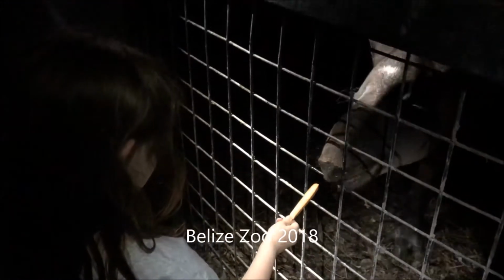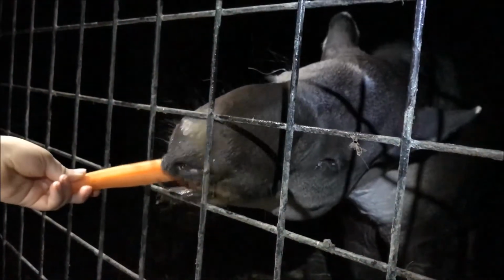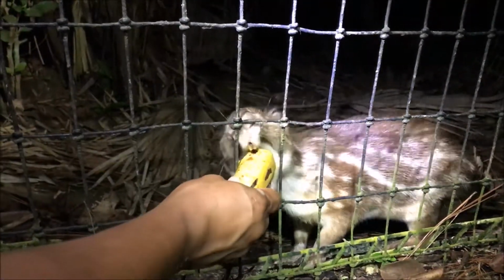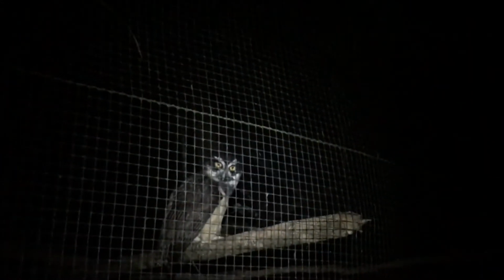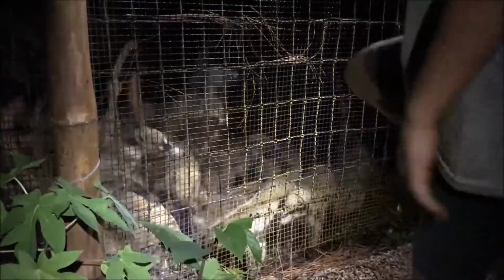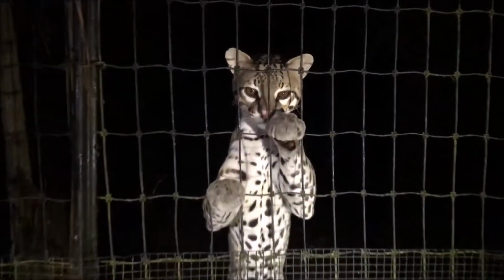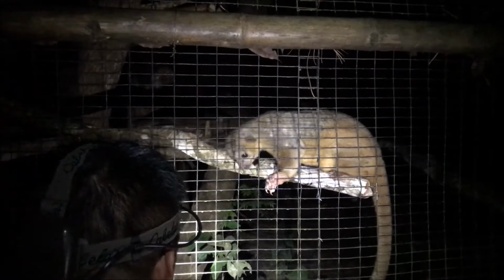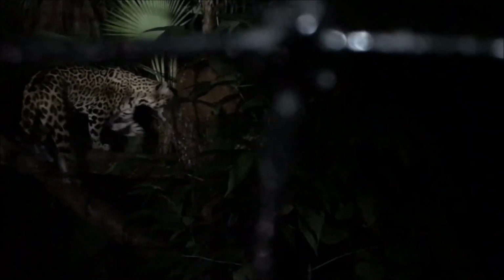Belize Zoo night tour